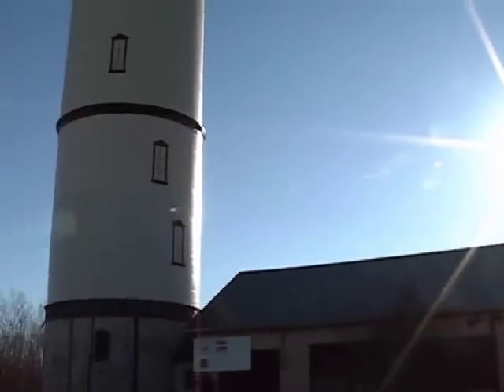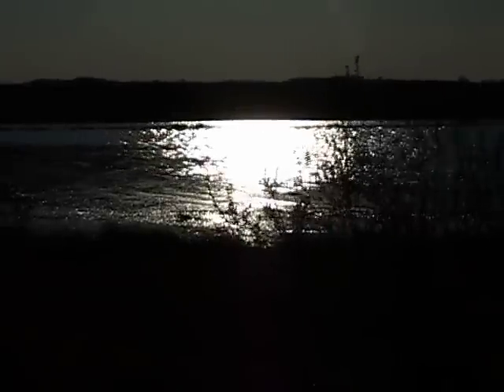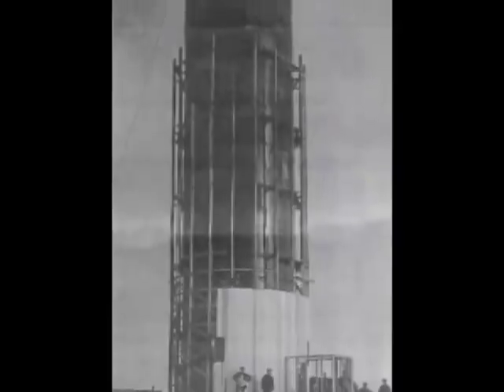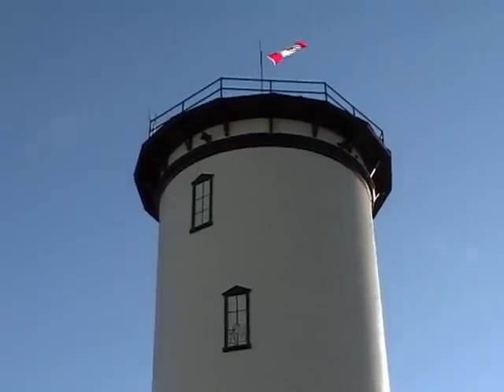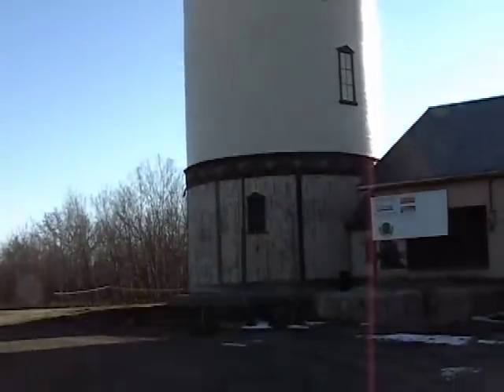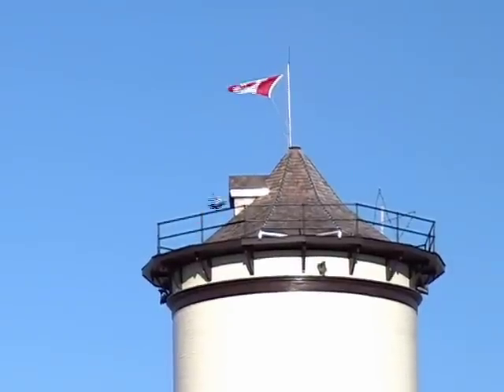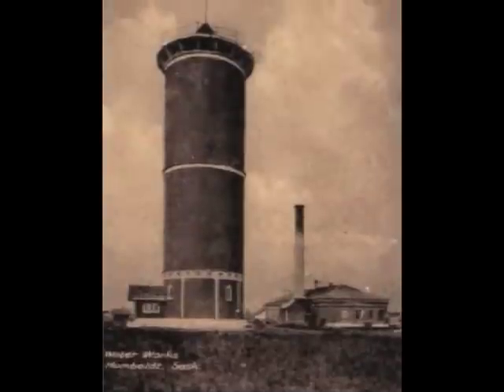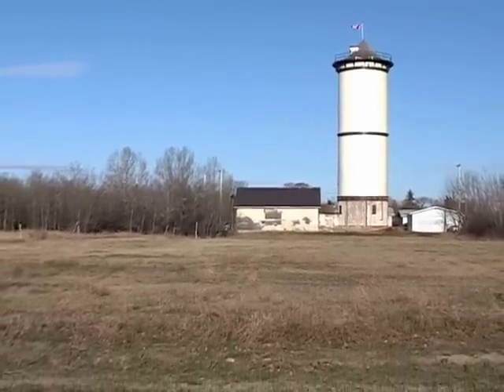Little Lighthouse on the Prairie - Humboldt Historic Water Tower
The struggle to obtain an adequate water supply on the prairies is a story of epic proportions. Ultimately it is the struggle for survival - the struggle for life. Humboldt's Historic Water Tower is a part of that story.

Abandoned over 25 years ago, Humboldt's Water Tower has suffered from summer sun and winter wind, from rain and hail and snow, and from years of neglect.

Now this historic landmark will get another lease on life... In 1997, a small group of dedicated citizens set out to raise funds to preserve, restore, and adaptively reuse the tower.

Video produced in 2005 by Eric Steiner